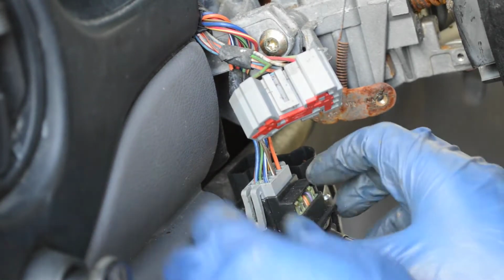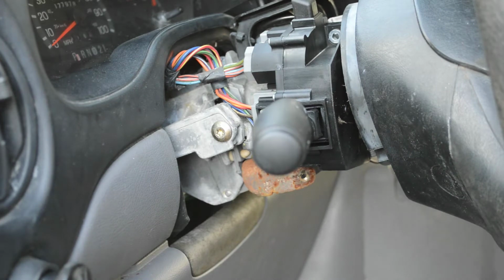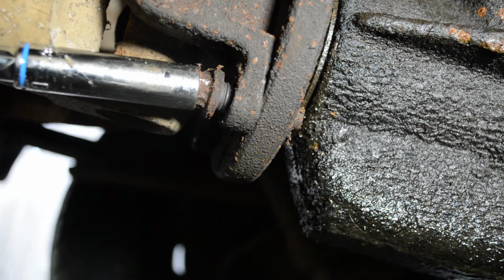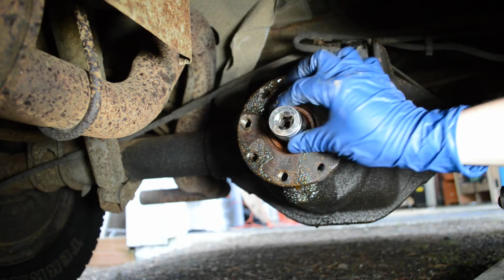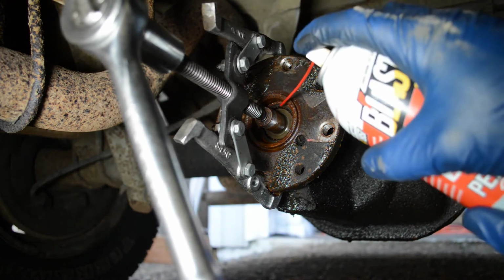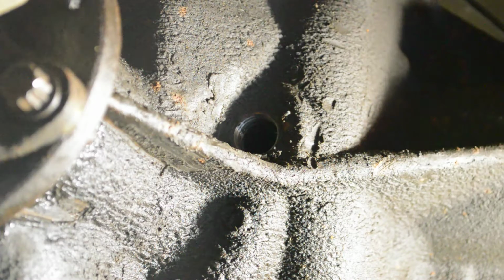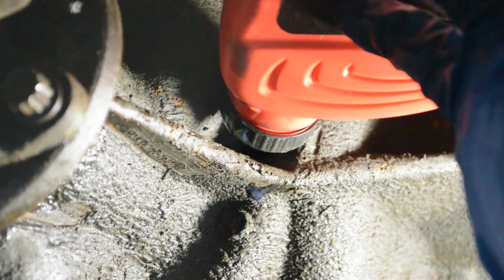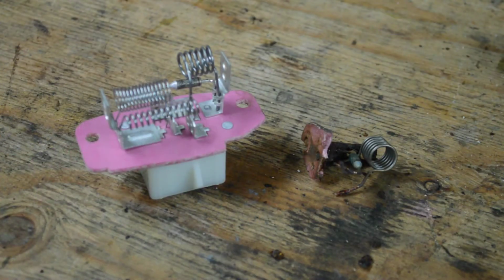Ford E-150 $600 Camper Van - Differential Pinion Seal and Blower Motor Resistor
More important mechanical bits getting attention on the van build.

The wiper switch gets removed and inspected. There is a worrying surprise when I get both connectors off the switch...

The pinion seal is leaking on the differential and we can't have that! I spend a few days in real time trying to get the old one off but everything works out in the end. I would advise against using this video as a guide to doing your own Ford 8.8 differential pinion seal replacement.

I finally got a new blower motor resistor to fix my fan that only blows on high.  There is a nasty surprise when I try to take the connector off.